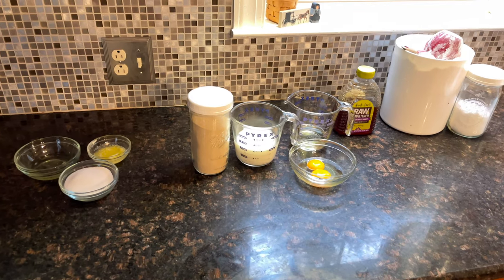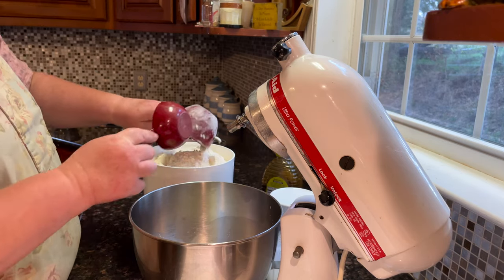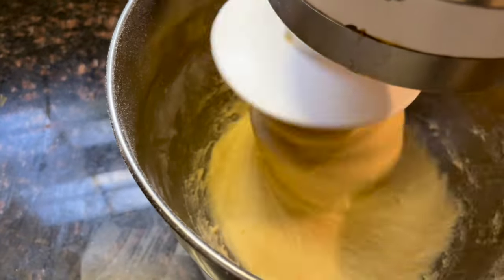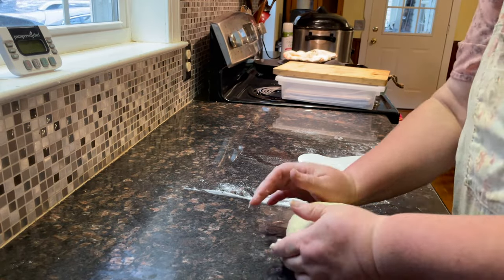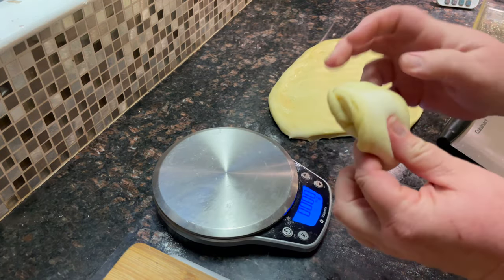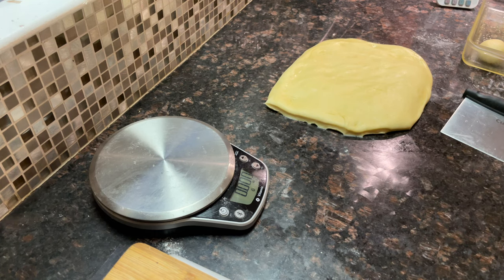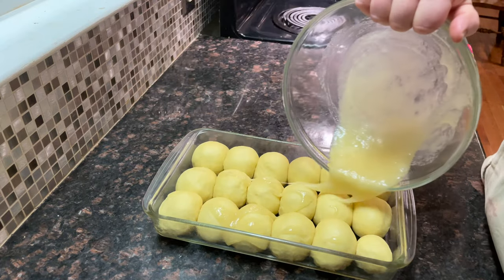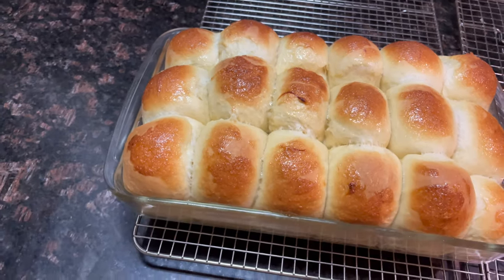How to Make Golden Honey Pan Rolls // Doughvember 2022 (2022)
Join me for the DoughVember Collaboration hosted by Linda at @2leelouCreates . I'm making an amazing recipe for Golden Honey Pan Rolls. The rolls are soft and sweet.

Here are the channel links next to the dates of their videos for you to add to your video descriptions.

 10 & 24        @LindasPantry

 12 & 26        Jeni's Scratch Made Kitchen - YouTube

 15                @PrepperPotpourri

29                @AnnsSouthernhome

🔥 👀Stock up on your canning lids now! Don't wait until you run out.

The_mennonite_farmhous

👍🏼 Thumbs UP my video if you enjoy watching, please!

Mennonite Farmhouse
Needmore, PA 17238

music from Audio Hero